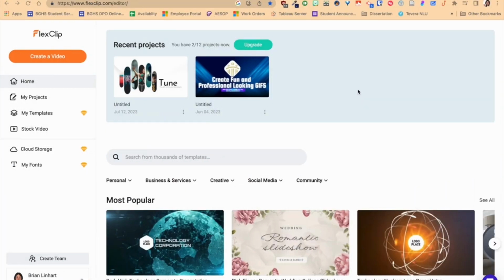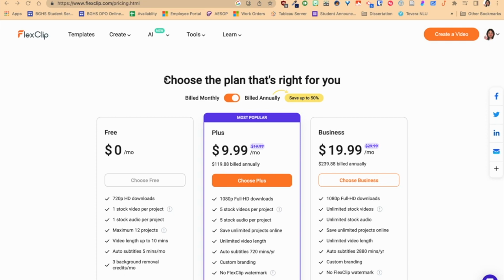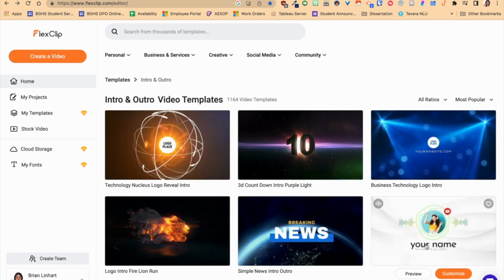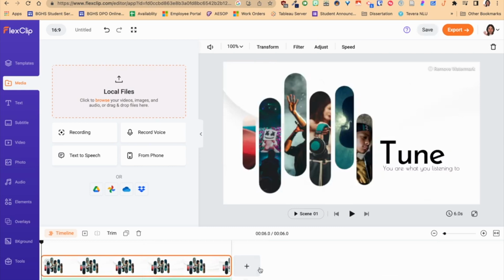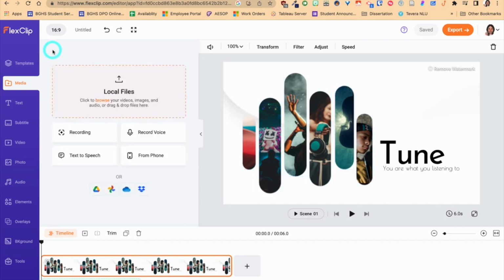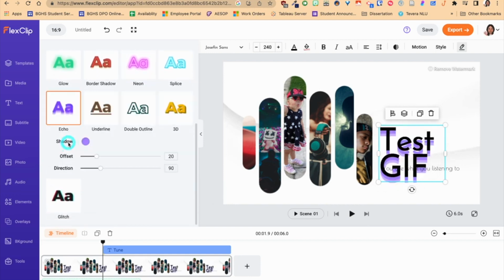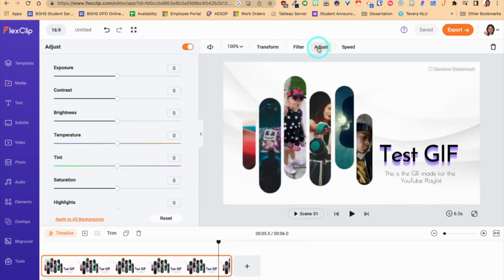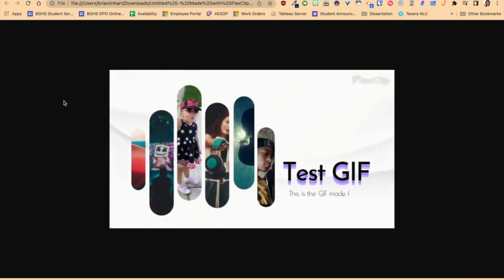FlexClip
Create GIFs that look professionally made.

0:05 - Introduction
1:01 - Pricing
2:05 - Getting started / Using a template
2:34 - Layout
3:03 - Editing/Deleting sections of the GIF
3:55 - Linking accounts for quick access
4:15 - Pics saved on your computer
4:51 - Editing/Customizing text
5:54 - More options to customize
6:12 - Exporting the GIF